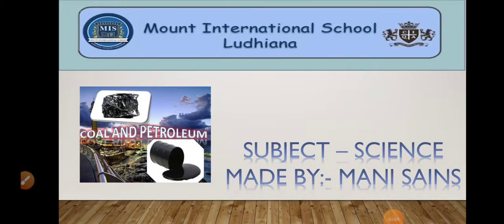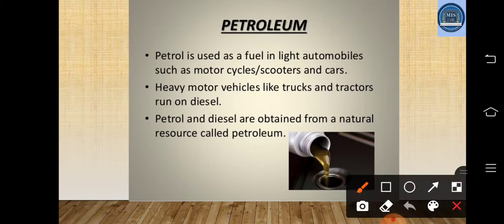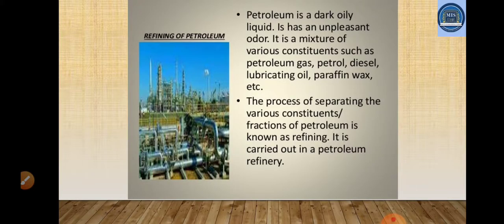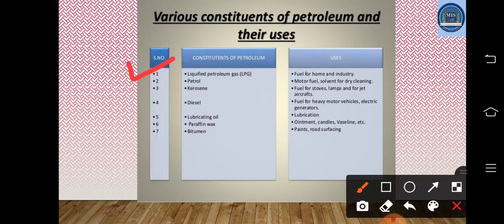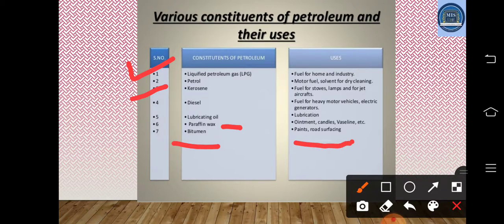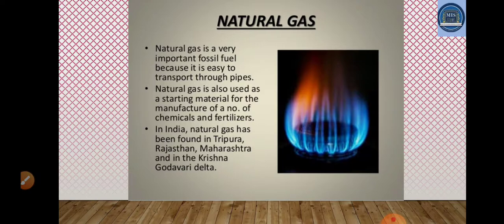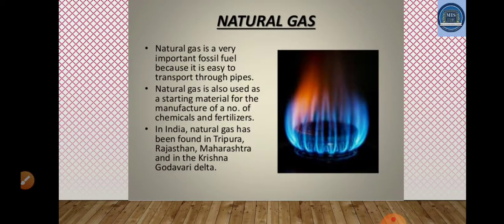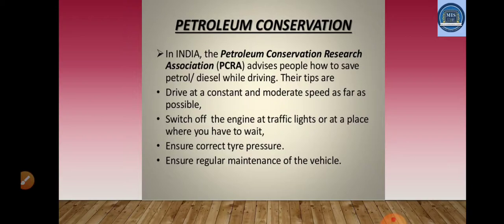coal and petroleum, grade8